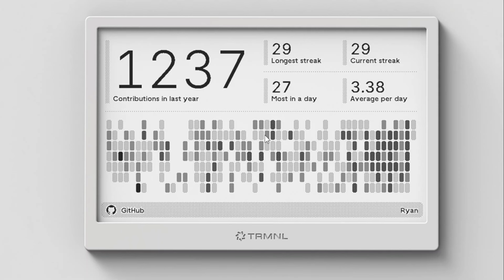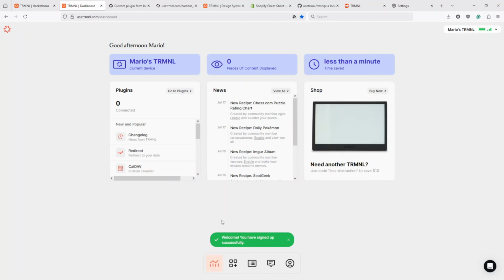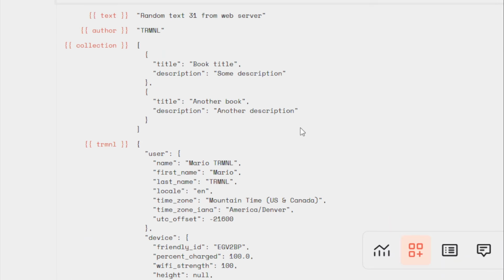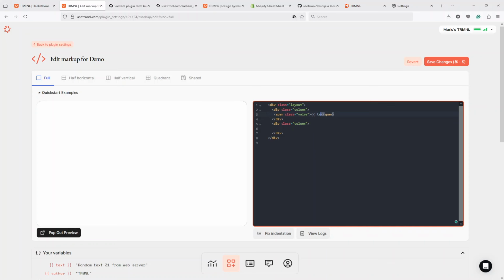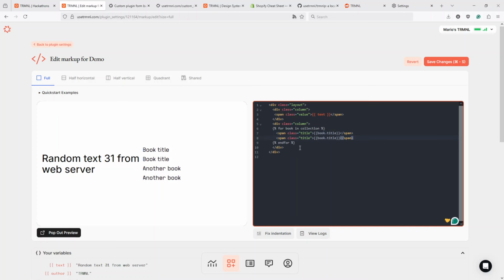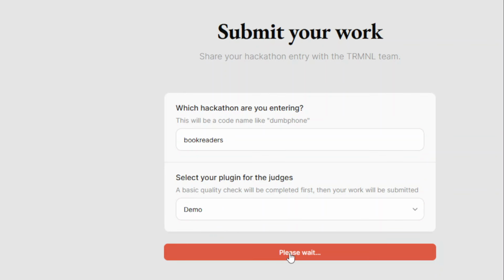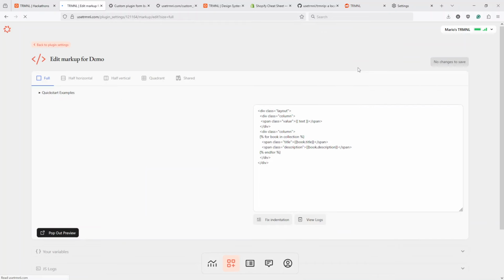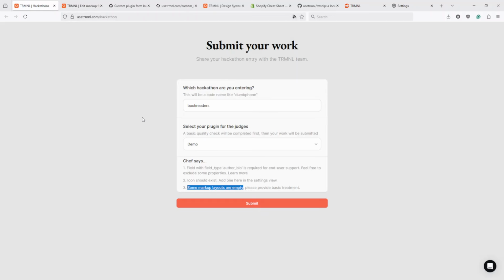How to Participate in a TRMNL Hackathon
Make something awesome and win something awesome: A TRMNL e-ink display.

Chapters:
00:00 - (non-account holders) Create a Virtual Device
00:52 - (non-account holders) Sign-up for Account with Friendly ID
01:17 - Create a Private Plugin
02:13 - Edit Markup
04:53 - TRMNLP (local dev environment)
05:21 - Submit Plugin for Hackathon Entry
08:40 - Reddit Community Megathread